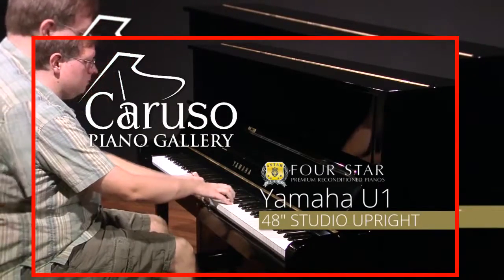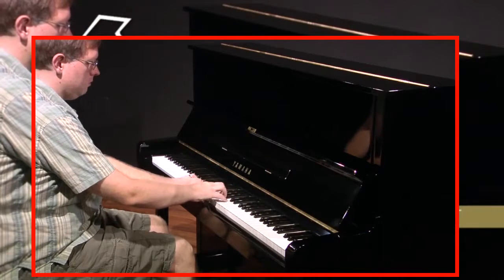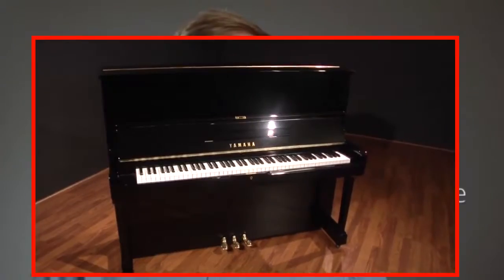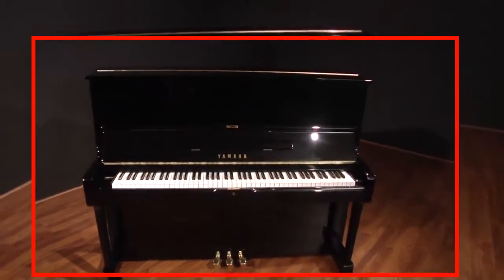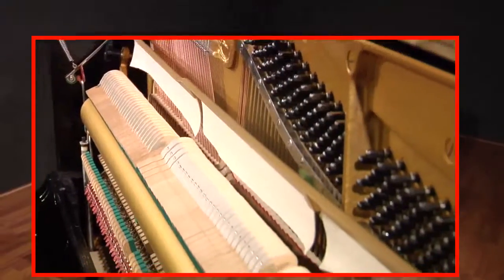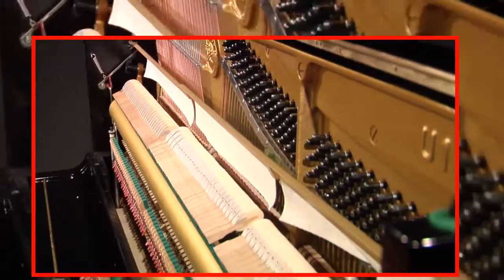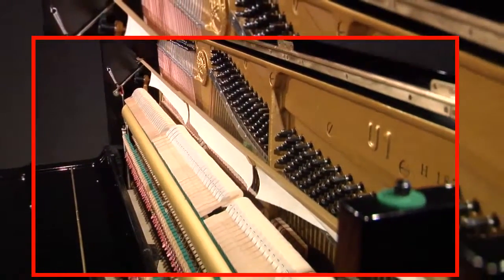Yamaha U1 48'' Studio Upright Piano Reconditioned